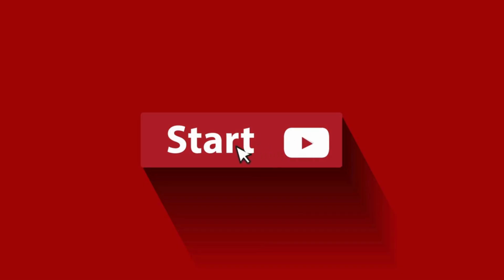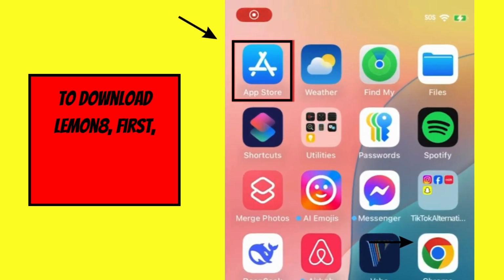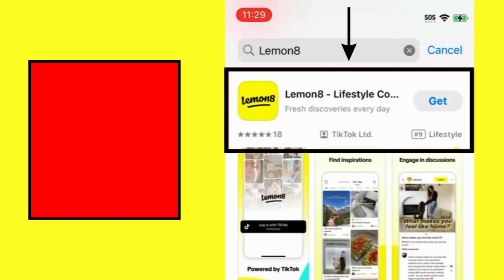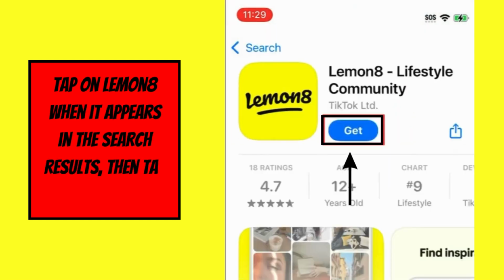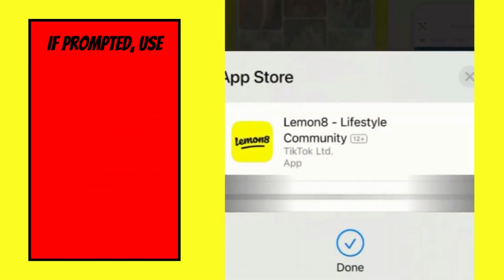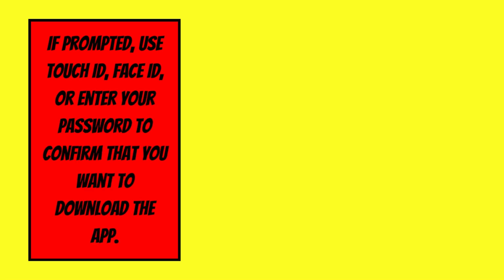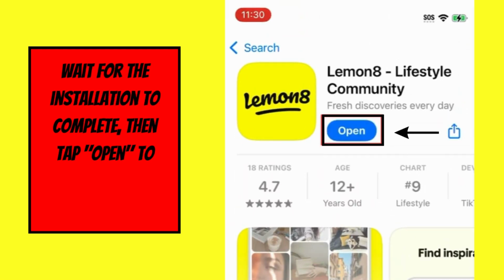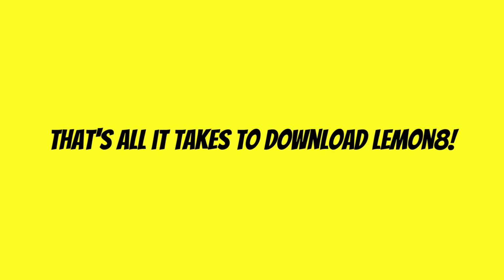How To Download and Install Lemon8 App the Right Way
To download & install Lemon8 on an iPhone or iPad:
Go to the Search tab, and search “Lemon8” at the top.
Tap Lemon8 in the search results.
Wait for the download to finish, then tap Open to start using the Lemon8 App.

To download & install Lemon8 on an Android device:
Tap the search bar at the top, and type in “Lemon8.”